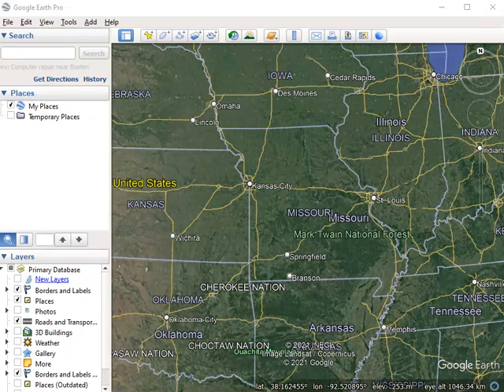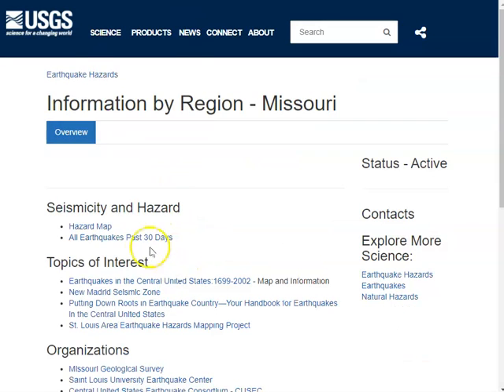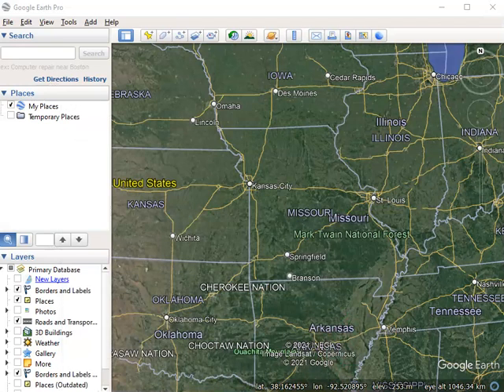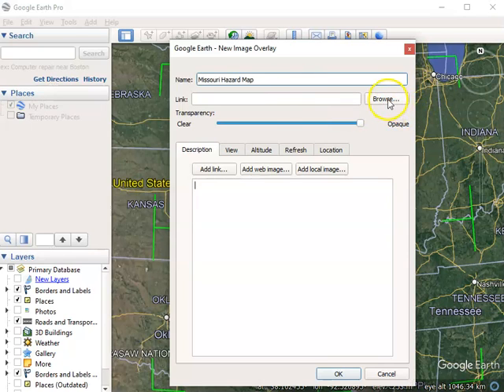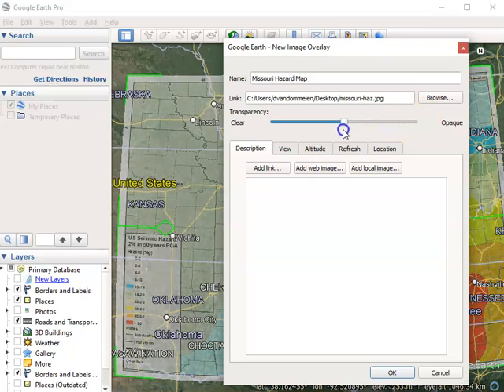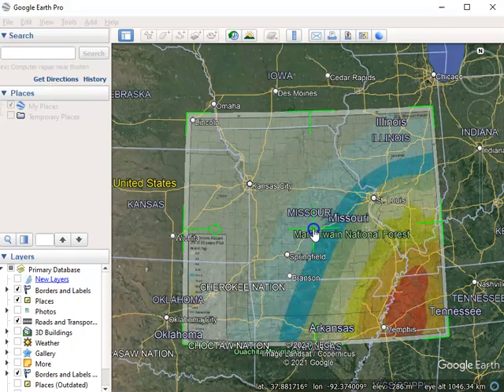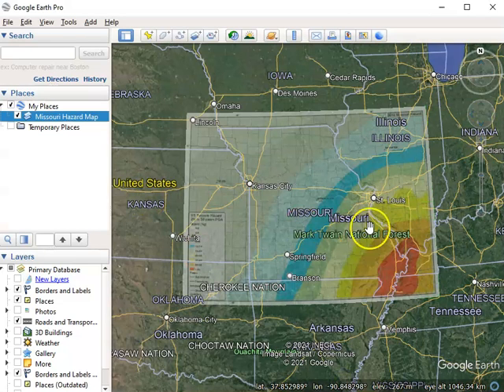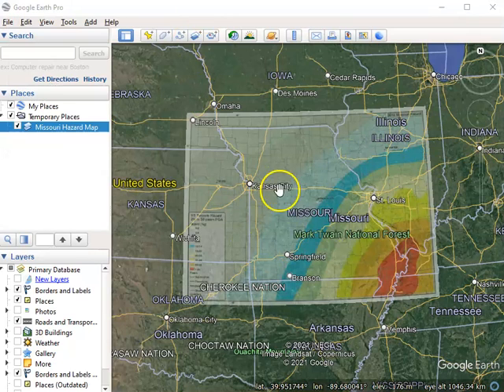Physical Geography Assignment 7